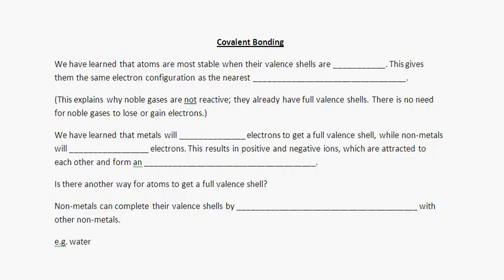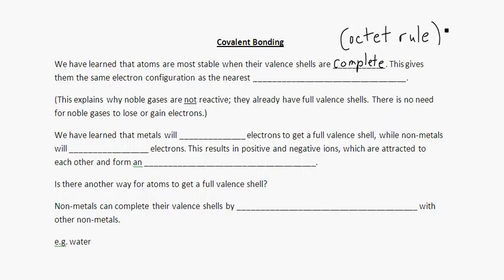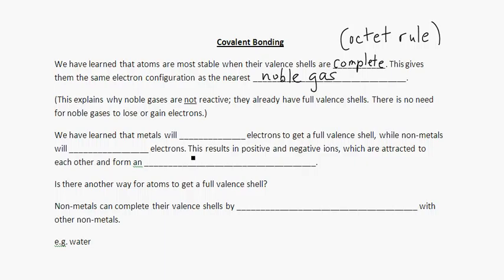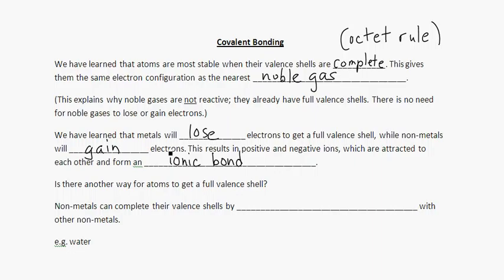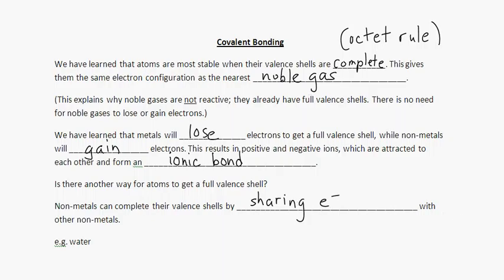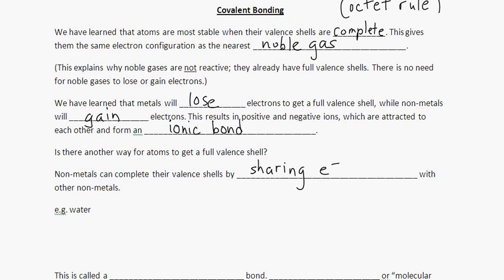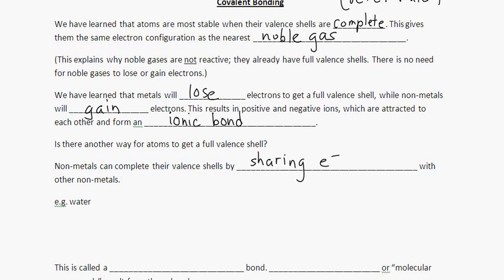Covalent Bonding Part 1